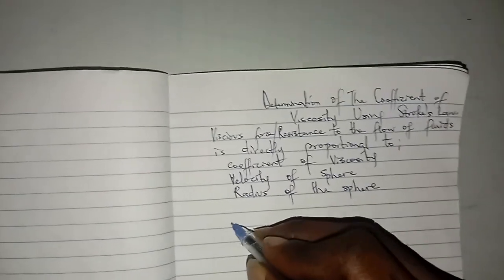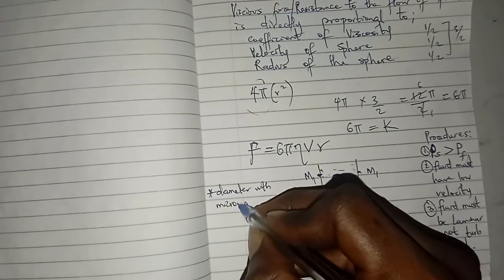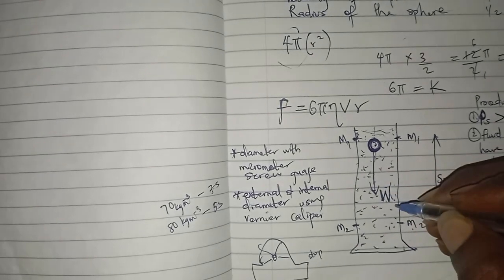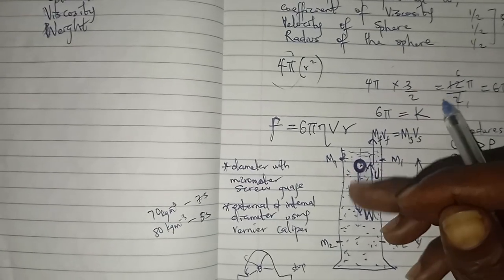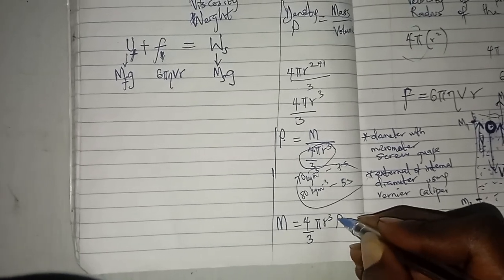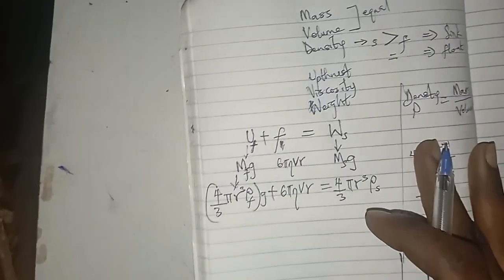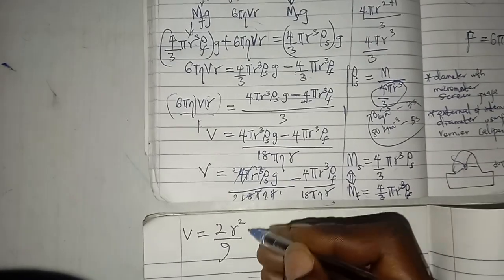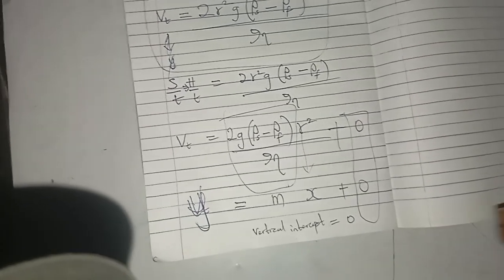Determination of the Coefficient of Viscosity Using Strokes Law: Derivation of Terminal Velocity